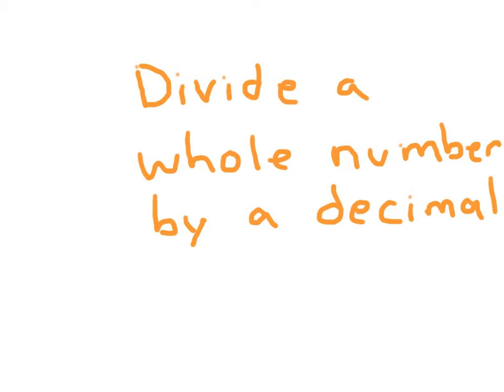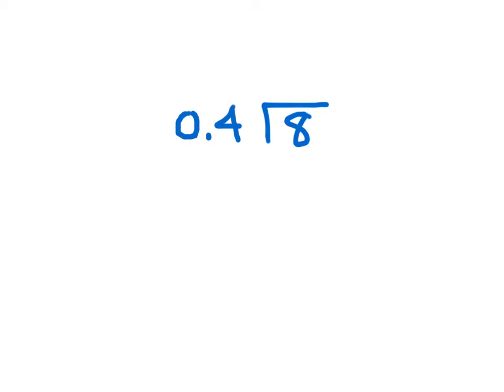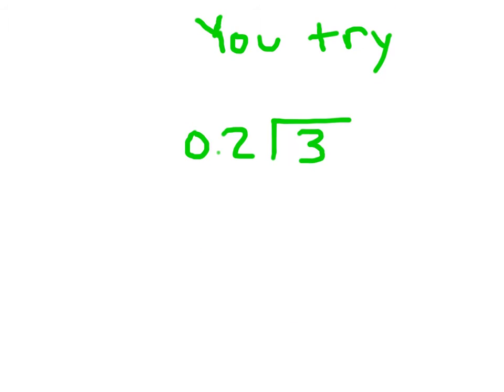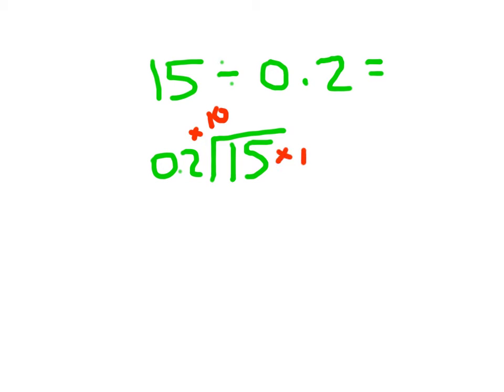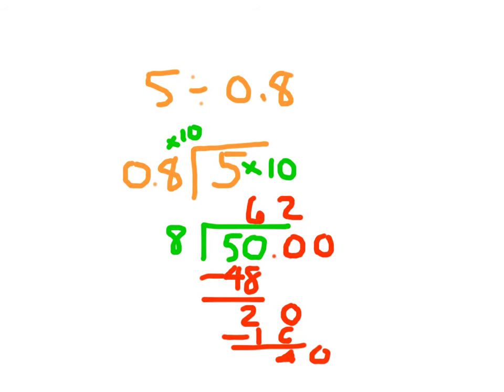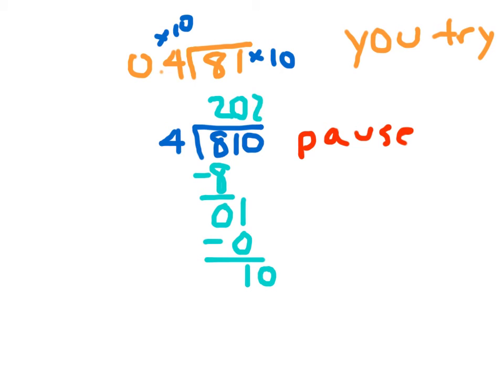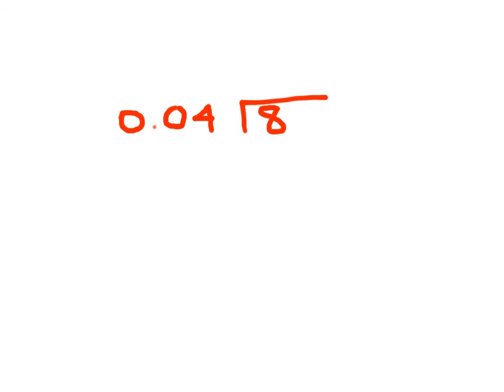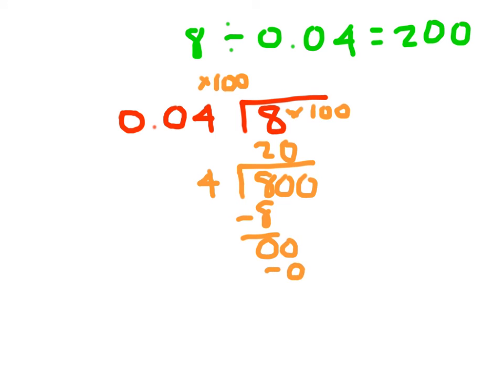Dividing a Whole Number by a Decimal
In this lesson, you learn how to divide a whole number by a decimal.  Examples would include dividing 5 by 0.2 to get 25.